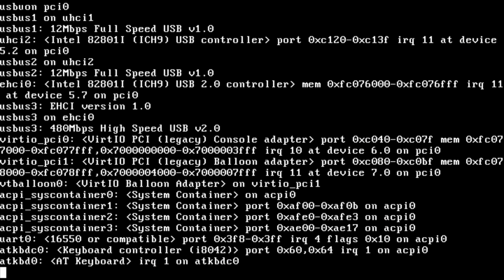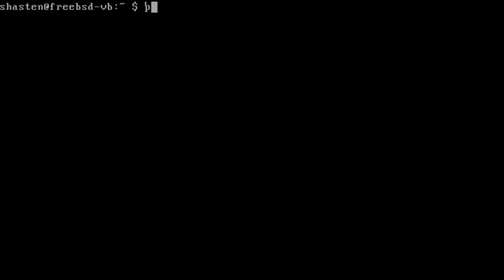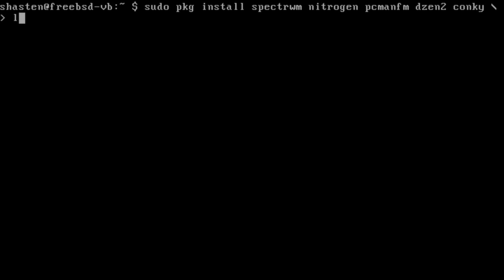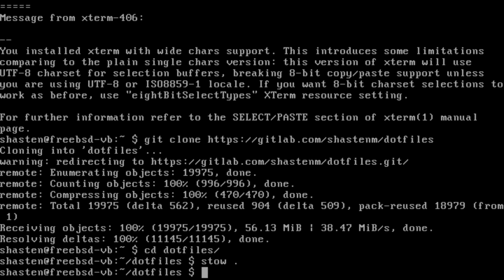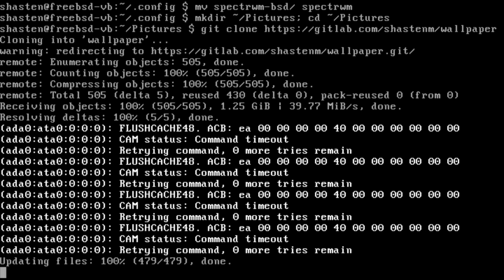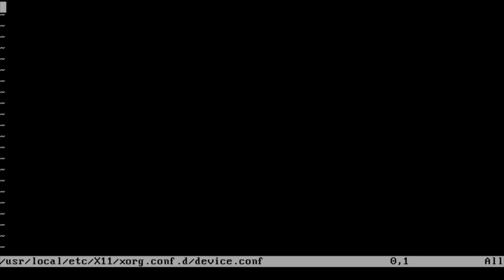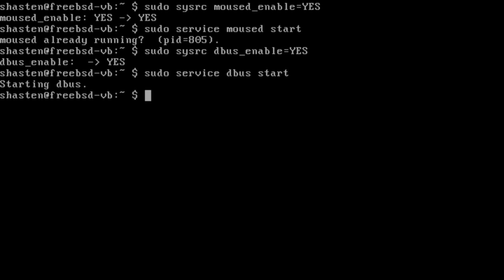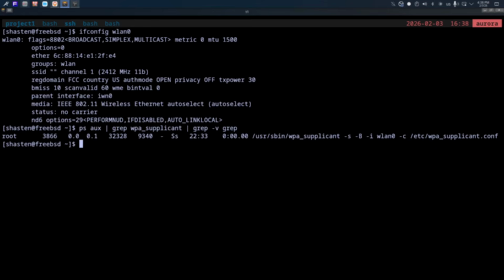FreeBSD vs Linux: Can It Actually Replace Your Setup?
I walk you through installing and configuring FreeBSD with spectrwm as a lightweight, no-nonsense window manager, showing how to build a fast, stable, and distraction-free desktop from the ground up. We’ll cover the base FreeBSD install, Xorg setup, display configuration, input devices, and then dive into tuning spectrwm for tiling workflows, keyboard-driven control, and clean aesthetics—no bloated desktop environment, just pure efficiency. If you’re into minimal systems, old-school UNIX vibes, and total control over your environment, this setup will show you how FreeBSD can be a serious daily driver.

00:00-00:30 Intro
00:31-01:55 [HOW-TO] Install BSD
01:56-03:09 [HOW-TO] Install `sudo` in FreeBSD
03:10-03:59 [HOW-TO] Add A User In FreeBSD
04:00-04:44 Adding C Libraries In FreeBSD
04:45-05:22 Installing Neovim to FreeBSD
05:23-06:10 Installing A Window Manager (spectrwm) on FreeBSD
06:11-06:48 Installing lightdm on FreeBSD
06:49-07:09 Adding An xsessions entry in FreeBSD
07:10-09:54 Adding My Personal Dotfiles To FreeBSD
09:55-10:07 [HOW-TO] Change The Shell in FreeBSD
10:08-10:41 Extra Stuff I did to make things easier
10:42-13:07 Setting Up Graphics Card Configuration
13:08-13:35 Adding /etc/fstab Entries in FreeBSD
13:36-13:53 Adding services in FreeBSD
13:54-14:10 Rebooting Into Login Screen FreeBSD
14:11-15:34 Choosing A Wallpaper in FreeBSD
15:35-16:22 Setting Up Wifi In FreeBSD
 16:23-17:40 Compiling Software in FreeBSD
 17:41-18:51 Can You Live In FreeBSD?